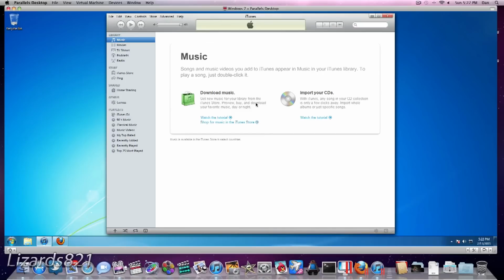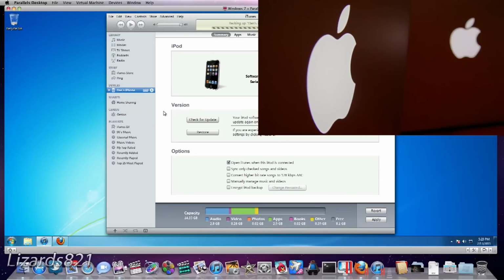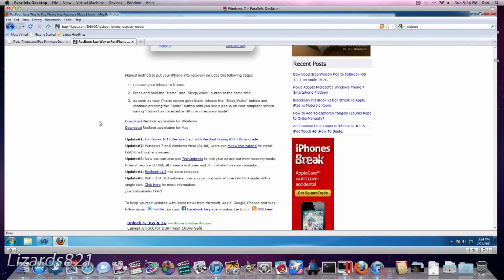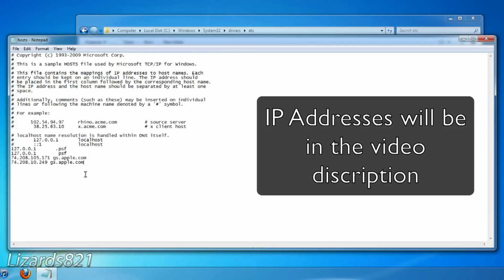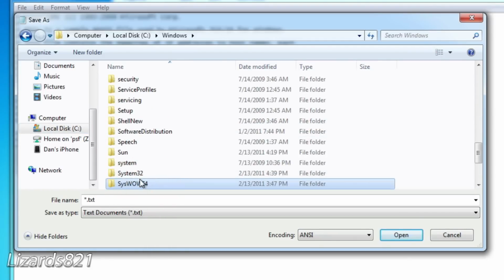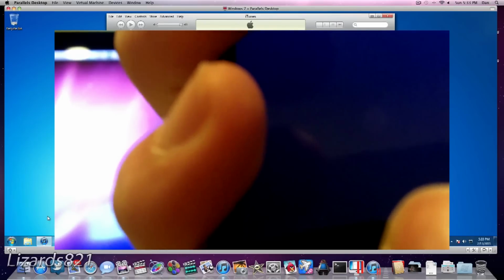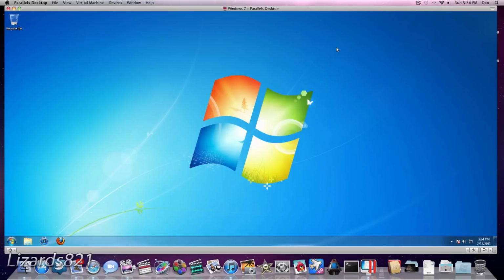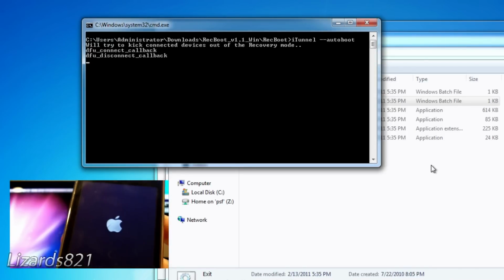How to Downgrade iOS 5.0.1_5.0 to 4.X (Windows) NEW VERSION .mp4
This video will show you how to downgrade your iPhone iPad, or iPod Touch to iOS 4.x from 5 or earlier for whatever reason. It also show you how to bypass the error messages that people are getting. This video has been remade for better clarity. DOWNGRADE AT YOUR OWN RISK! I AM NOT LIABLE IF ANYTHING UNEXPECTED HAPPENS TO YOUR DEVICE. IF YOU ARE HAVING ISSUES DOWNGRADING, YOU WILL HAVE TO RESTORE NORMALLY TO REVERT BACK TO iOS 5.

If you are still getting error 3194 even after the quick fix, or error 1013, 1604/02, etc., click this link for a video on how to fix all of those errors:

If you are getting error 20/1600, click here for a video on how to fix these errors:

If you are getting error 1015, click here for a video on how to fix it:

If you are getting error 2005 or error 1, click here for a video on how to fix it: